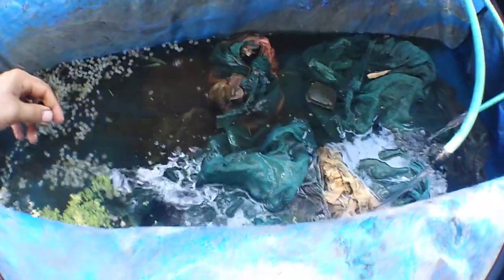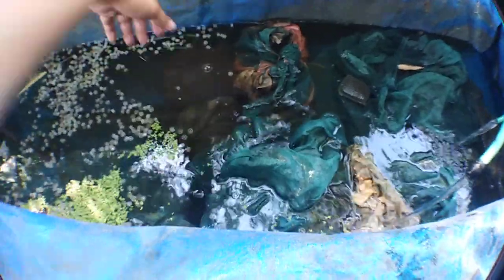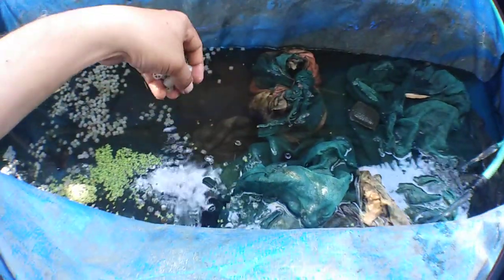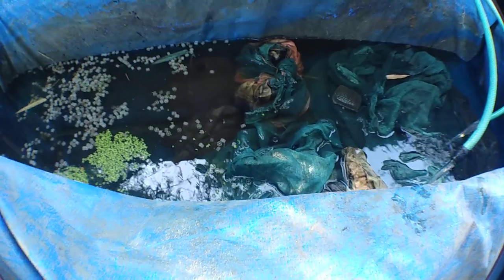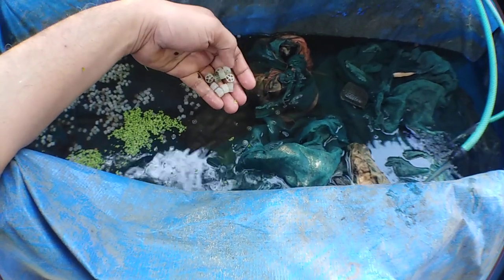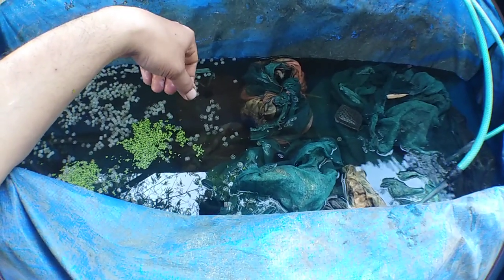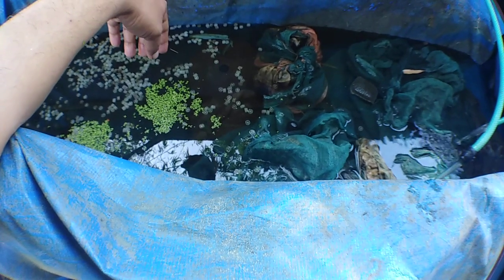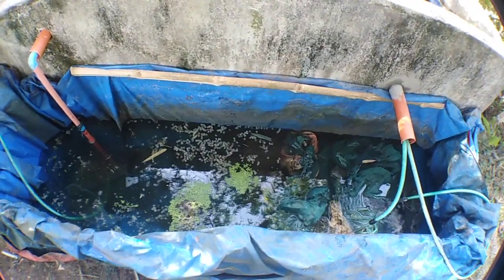koi pond filter system setup madeup of cheap materials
koi pond filter system setup This is my DIY poor mans cheap koi pond filtration system. My filter media on this filtration system are, old mosquito net for the mechanical filter media, K1, bio balls and lava rock for the biological filter media learn more about the filtration system

HOW TO MAKE DIY WATER FILTRATION , DIY FILTER FOR YOUR POND, KOI , GOLDFISH [PHILIPPINES EDITION]

DIY -AFFORDABLE FILTER POND !

Crystal Clear Pond Water From DIY Pond Filter

Homemade Biological Pond Filter